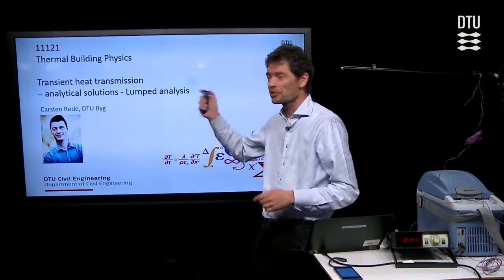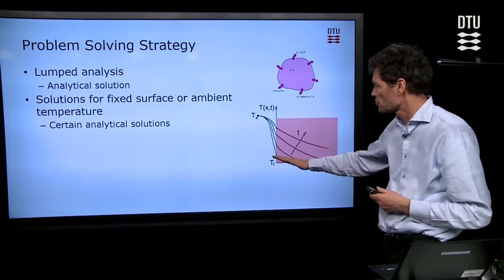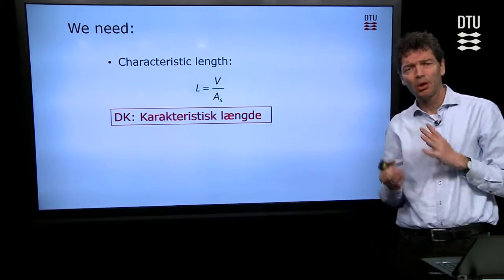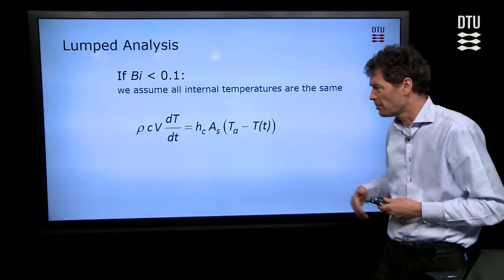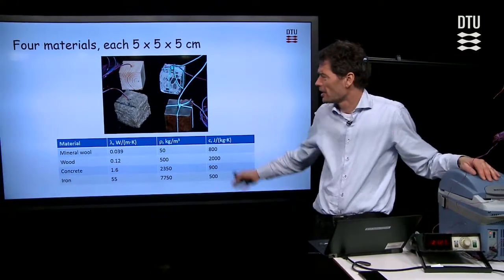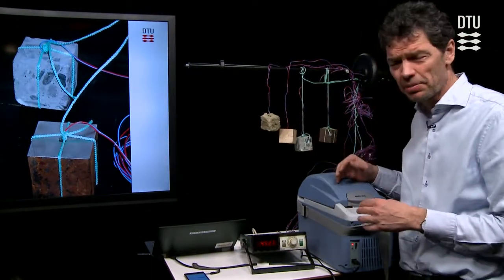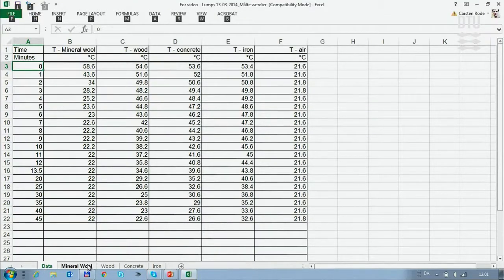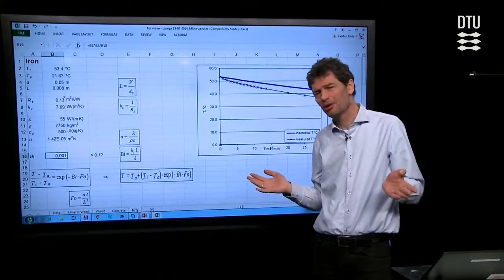Lec 4 | Building Physics - Heat Transmission: Analytical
University Lecture: Heat Transmission: Analytical

Course nr: 11121
Lecture: 4/13
Language: English